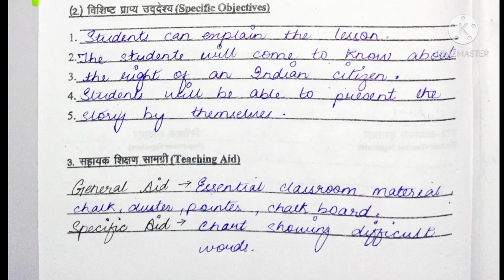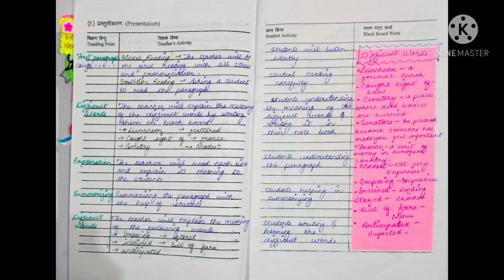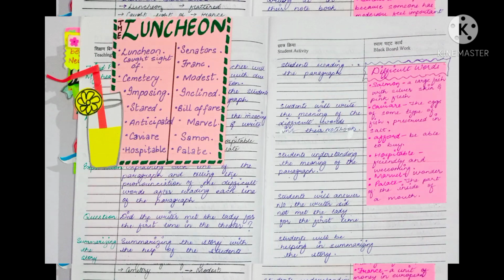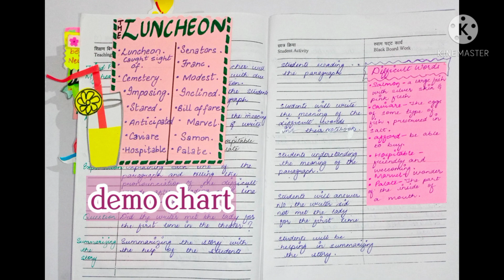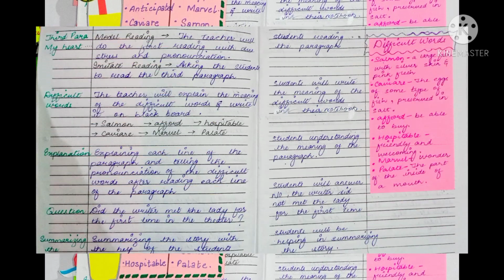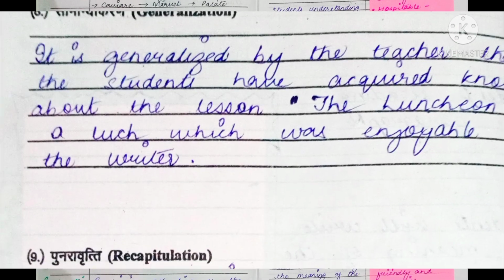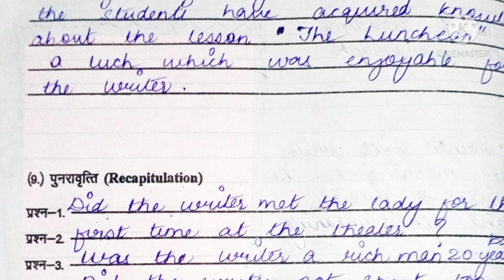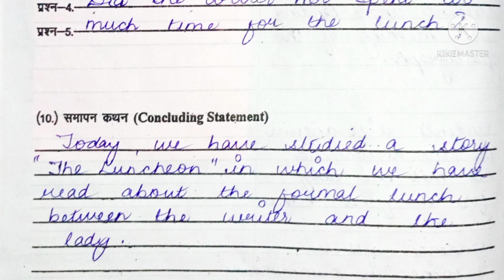||English prose lesson plan of class 8th for B.ed 3rd semester : The luncheon||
English lesson plan |the luncheon|Class 8:B.ed 3rd semester ,Btc,D.el.ed (2nd year)||

"Here is a video on how to make a lesson plan on English  prose"

Other similar  lesson plans links are shared below